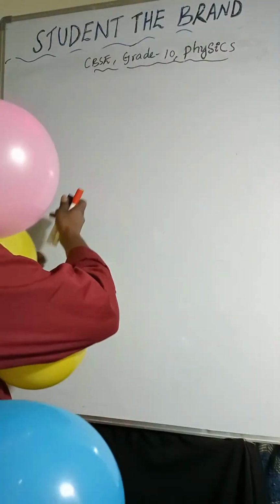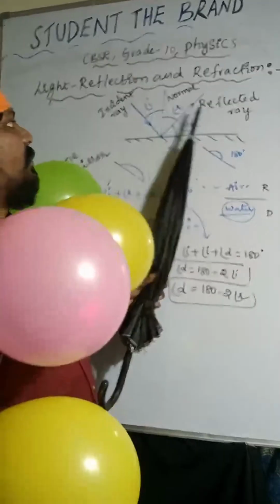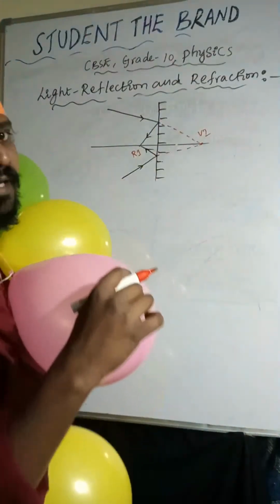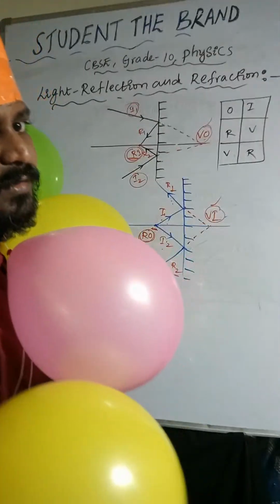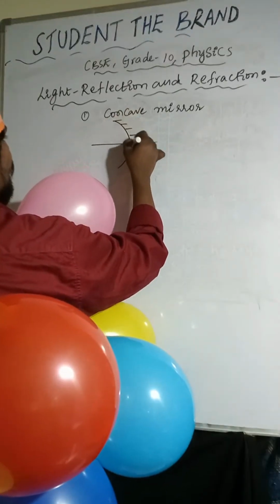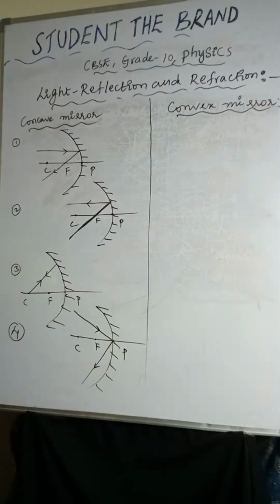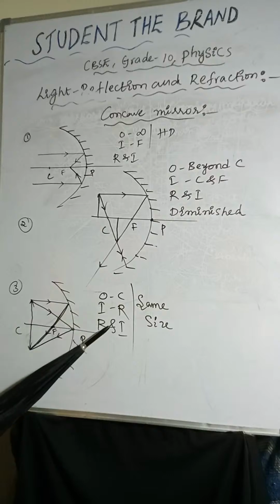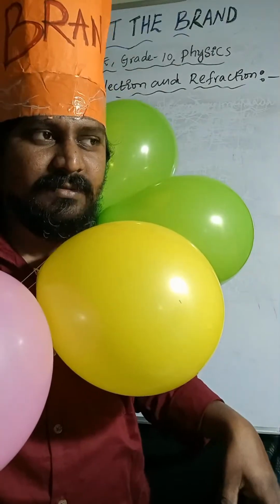Light -reflection and refraction/CBSE/ Grade-10/Physics